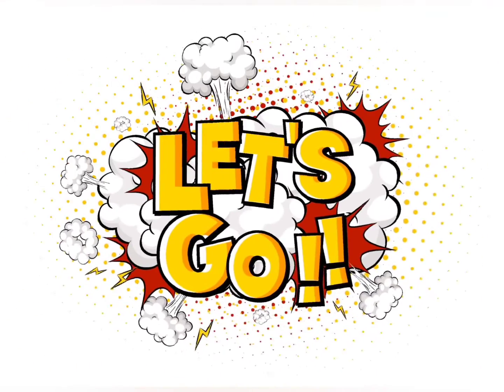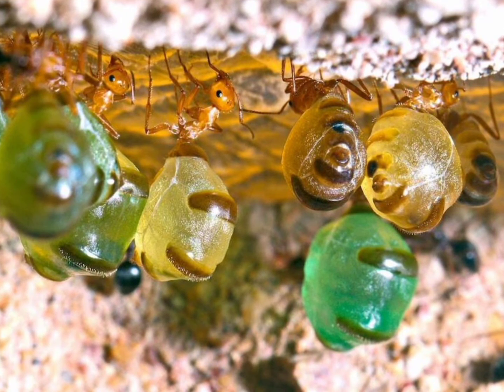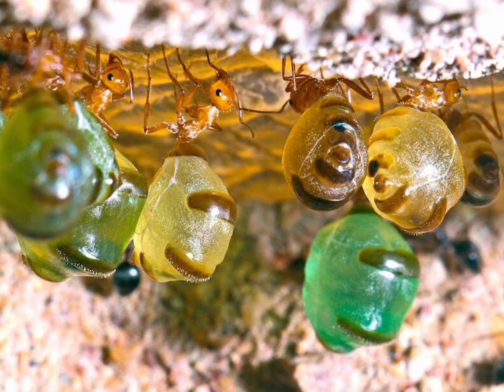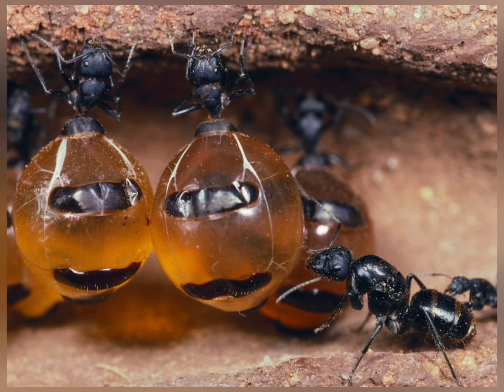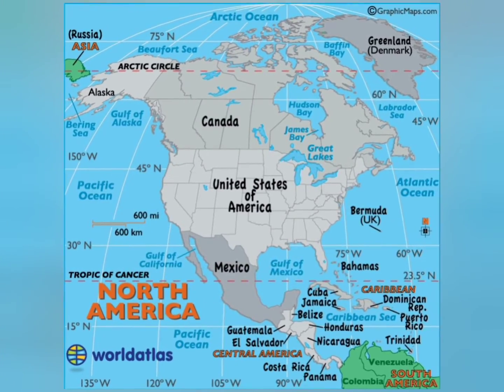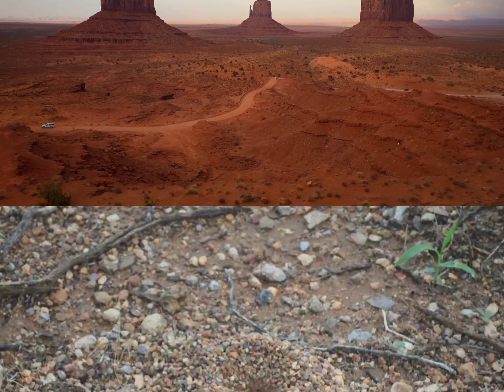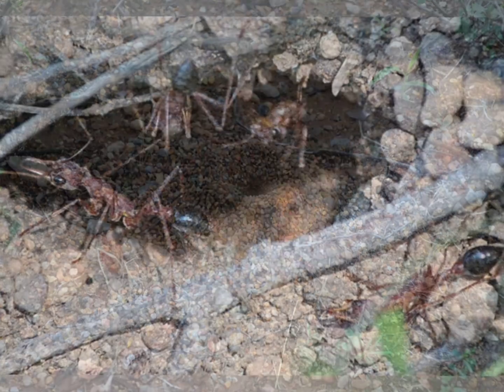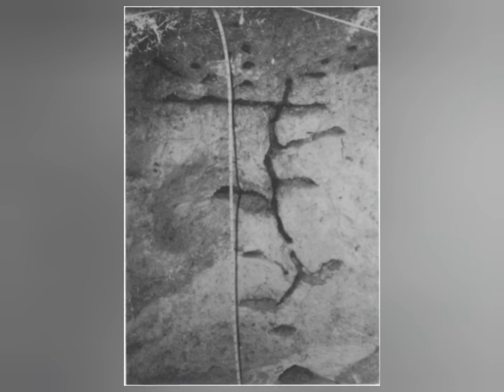Ants "Honey Barrels"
Bonus fact: To feed a large colony, the family needs a reliable food base. Therefore, some species are engaged in animal husbandry. They grow aphids - ants. Take care of her, graze and protect. And in return, she gives the ants a drop of nutritious sweet juice.